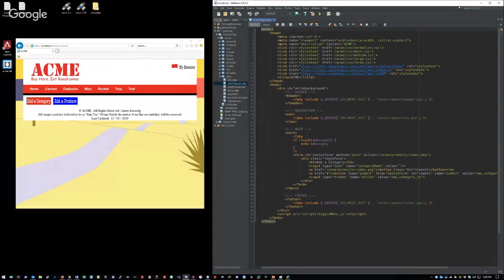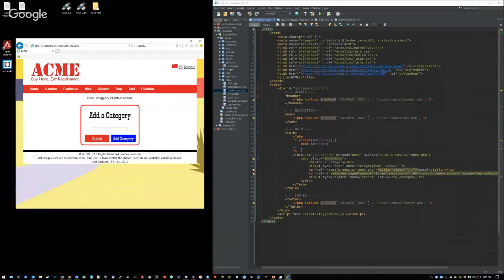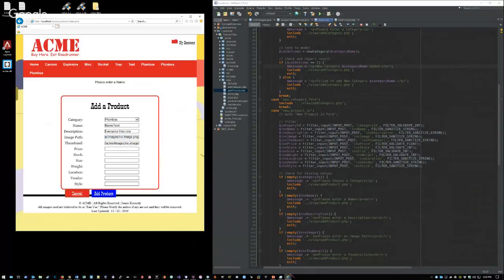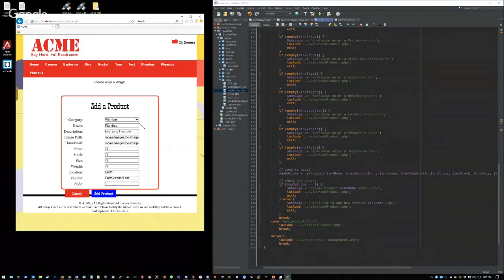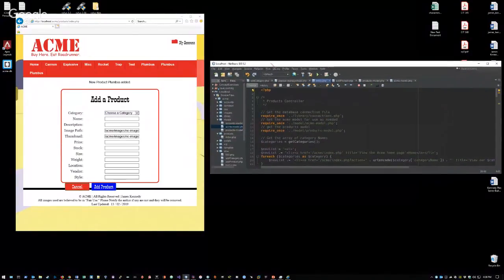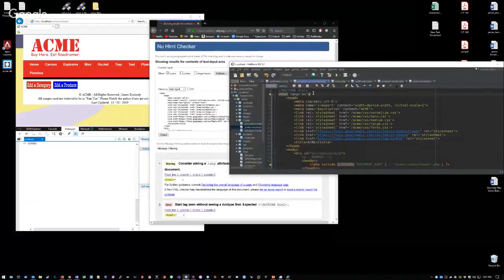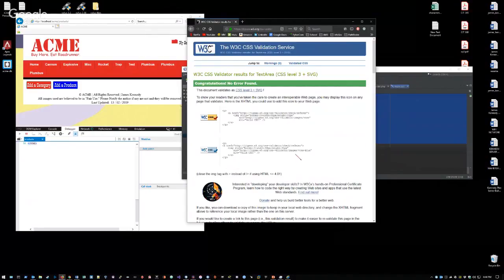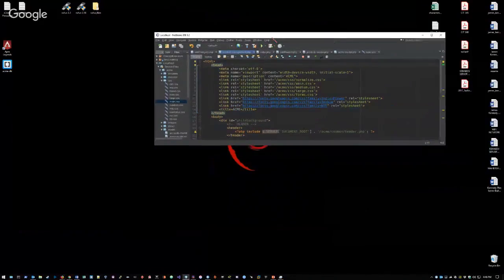CIT 336 Enhancement 4